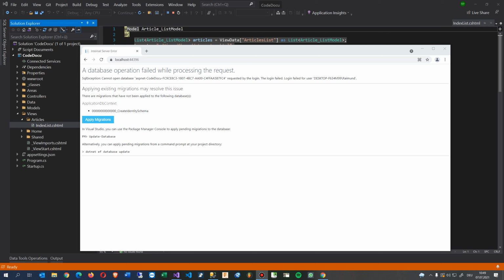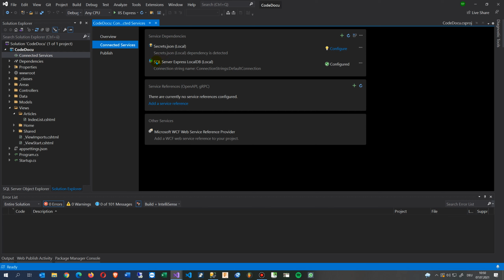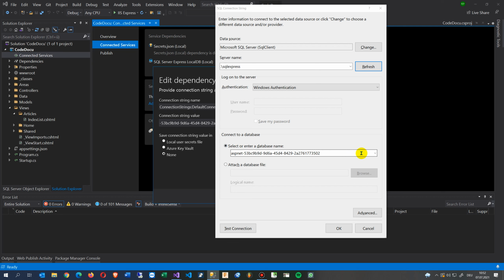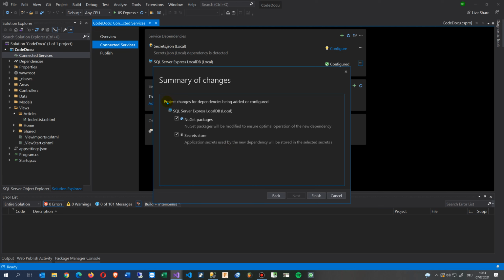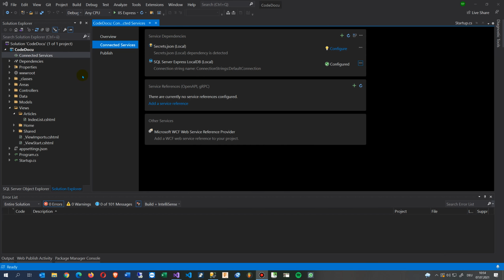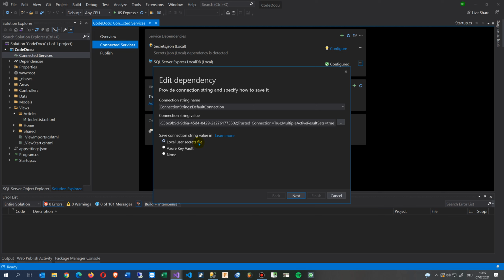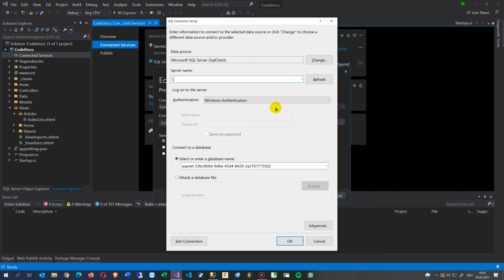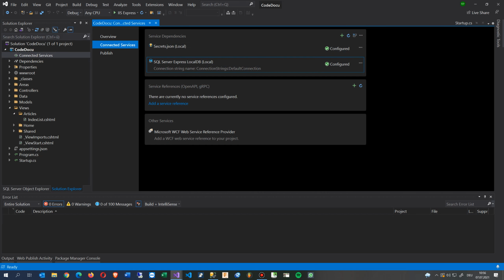✅ A database operation failed while processing the request. SqlException: Cannot open database asp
A database operation failed while processing the request.
SqlException: Cannot open database "aspnet-CodeDocu-FC9CE8C3-1807-4BC7-AA00-C4FFAA5B7FC4" requested by the login. The login failed. Login failed for user 'DESKTOP-F634M99\Raimund'.